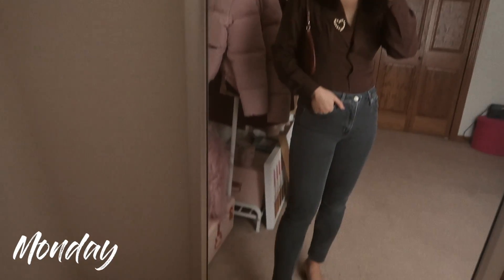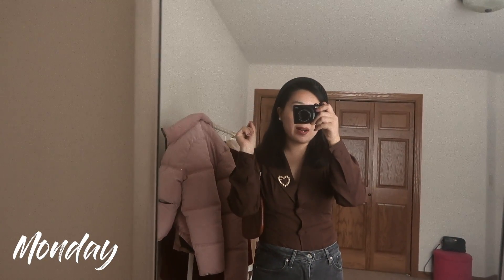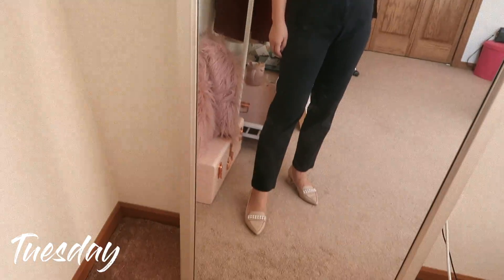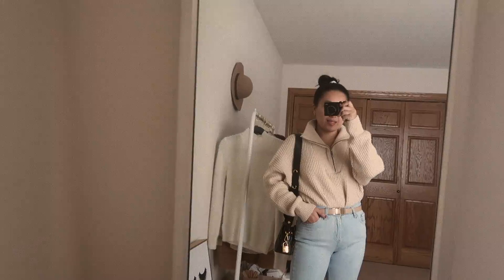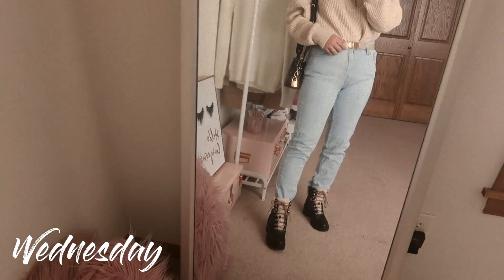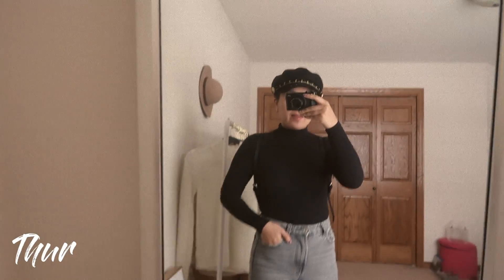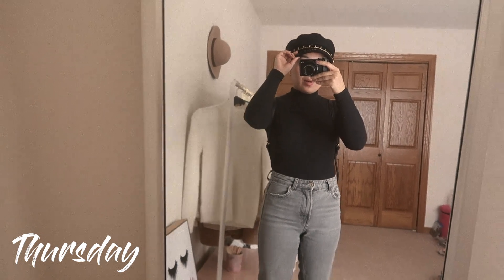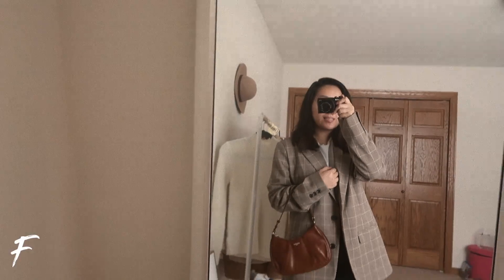OUTFITS OF THE WEEK: Winter Edition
What I wore for the week and outfit ideas for the winter!

Let me know if you want to see any work/college vlogs, college/post-grad/grad school/work advice or outfits ideas/lookbook. Along with any videos about what to wear in college/work, or anything like that! And maybe MORE TRAVEL VLOGS?! Always looking to book my next travel adventure!

Gaonou